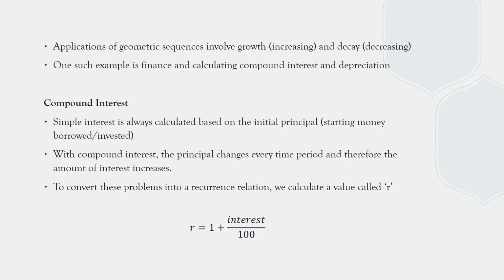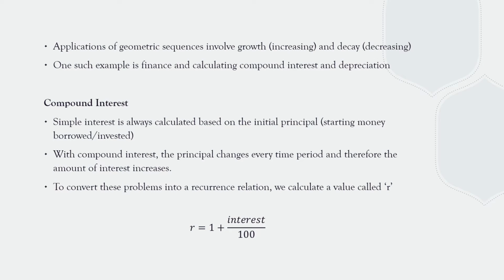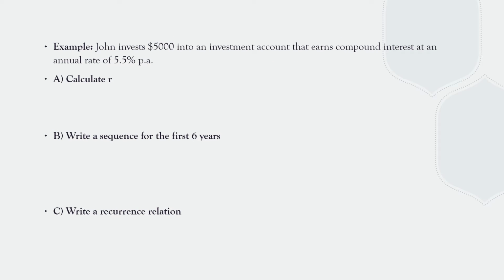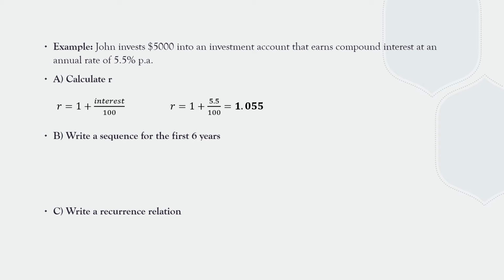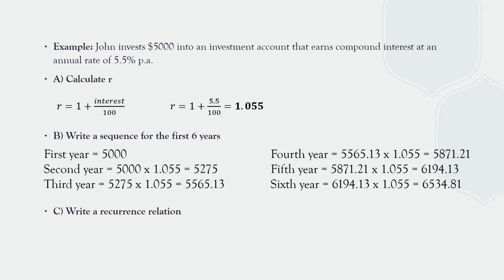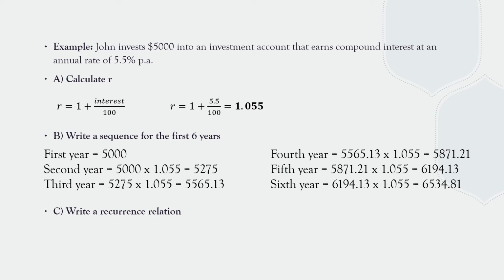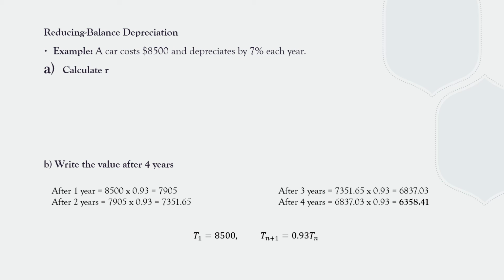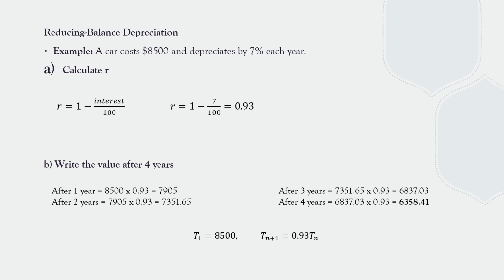Geometric Sequences Applications